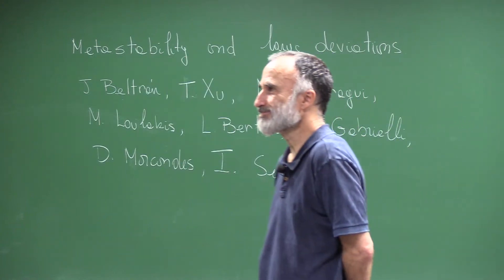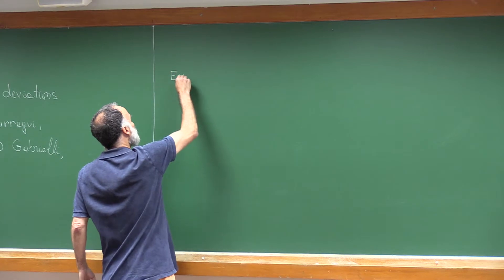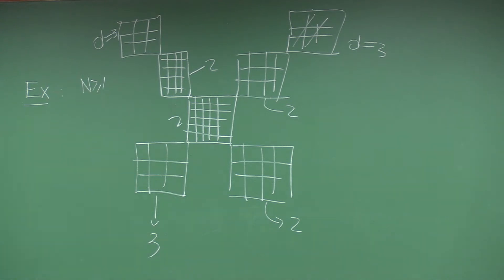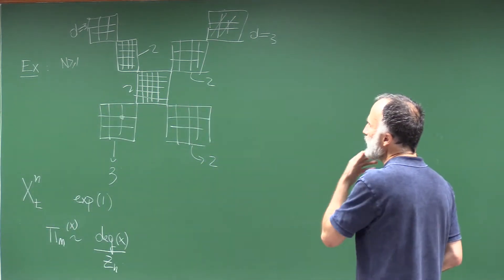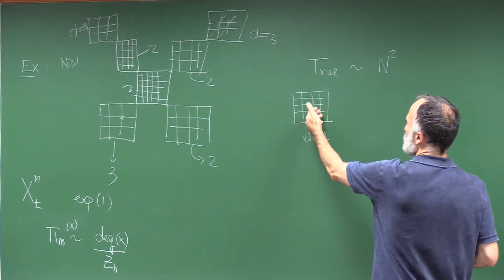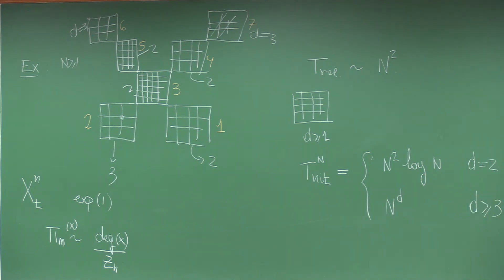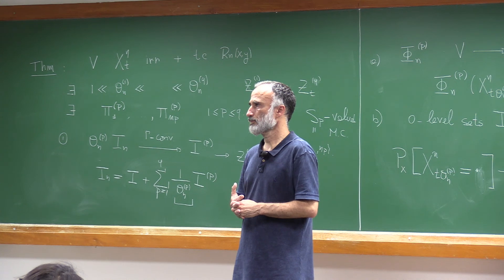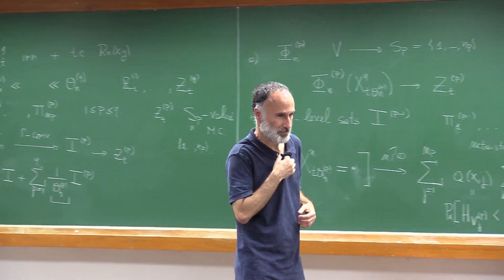SPMES: Metastability from the point of view of large deviationsSlow-fast dynamics.. - Claudio Landim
Seminário de Probabilidade e Mecânica Estatística
Título: Metastability from the point of view of large deviationsSlow-fast dynamics and periodic behaviour in mean-field systems
Palestrante: Claudio Landim, IMPA, Brasil.

Resumo: Consider a sequence of continuous-time Markov chains X^n_t evolving on a fixed finite state space V. Let I_n be its level two large deviations rate functiona. Under a general hypothesis on the jump rates, we derive an expansion for I_n: we show that I_n can be written as I^0 + \sum_{1\ le p\le q} (\theta^p_n)^{-1} I^p In this formula, theta^p_n are the time-scales at which a meta-stable behavior is observed and I^p the level two large deviations rate function of the Markov chain which describes the evolution of the chain X^n_t in the time-scale \theta^p_n.

Apoio:
- IMPA
- Instituto Superior Técnico de Lisboa
- UFBA
- UFMG
- UFRGS
- UFRJ
- Unicamp
- Universidade do Porto
- USP

Comitê científico:
- Luiz Renato Fontes (USP)
- Tertuliano Franco (UFBA)
- Nancy Lopes Garcia (Unicamp)
- Patrícia Gonçalves (IST, Lisboa)
- Marcelo Hilário (UFMG)
- Roberto Imbuzeiro (Coordenador, IMPA)
- Claudio Landim (Coordenador, IMPA)
- Adriana Neumann (UFRGS)
- Serguei Popov (UP, Porto)
- Glauco Valle (UFRJ)